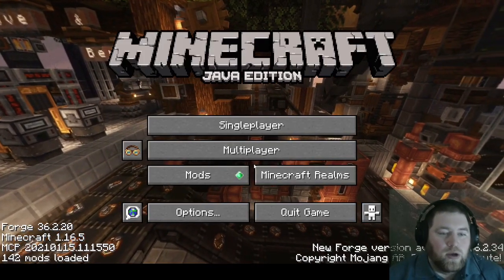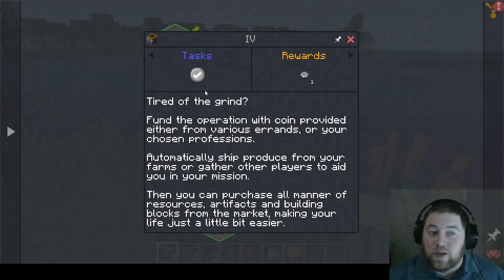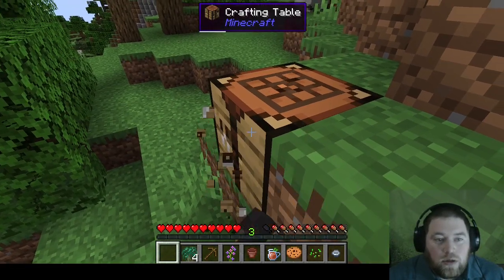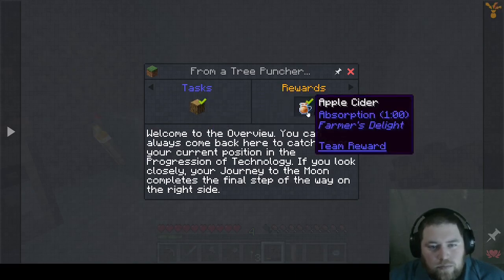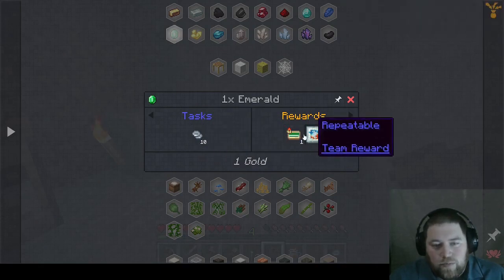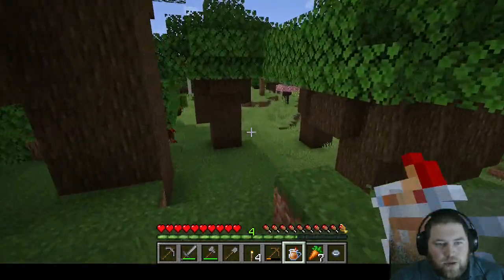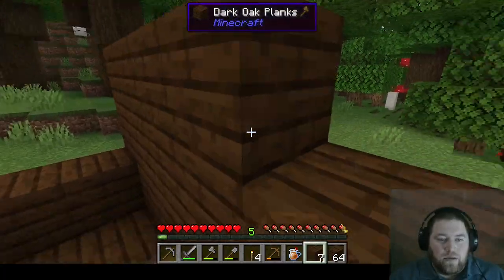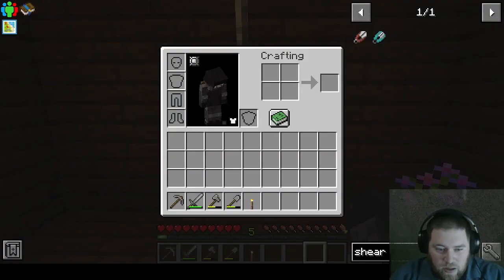Minecraft Create MODPACK EPISODE 1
Welcome to the first episode of my playthrough of the Create Modpack! I go into this episode completely blind and try to figure out how to start my adventure.